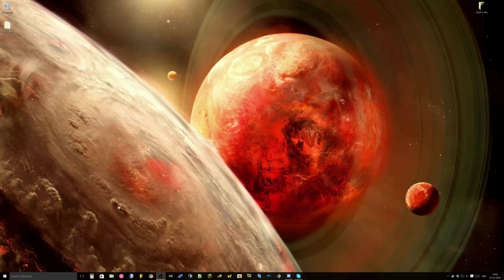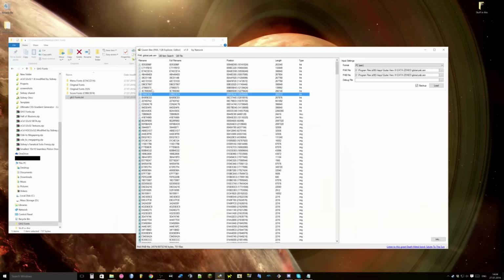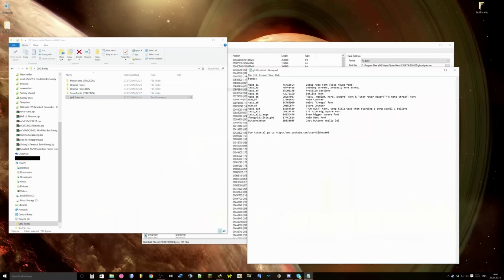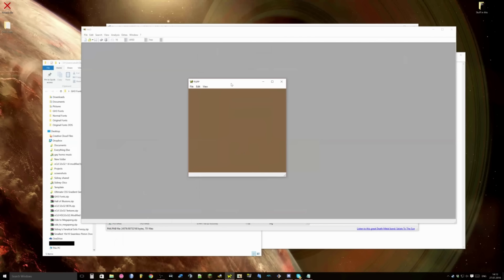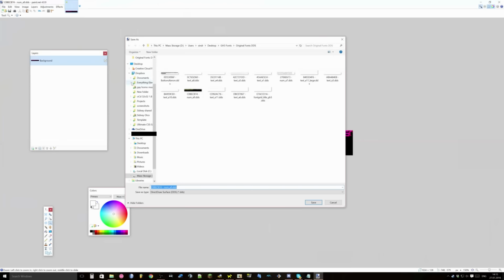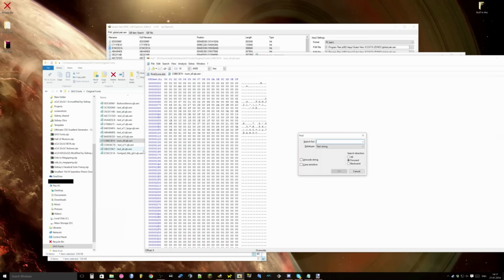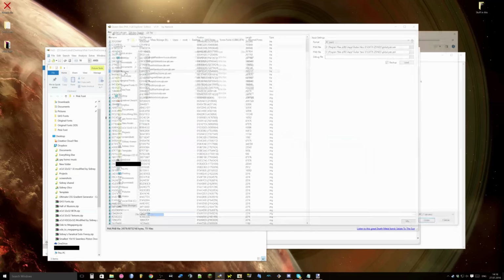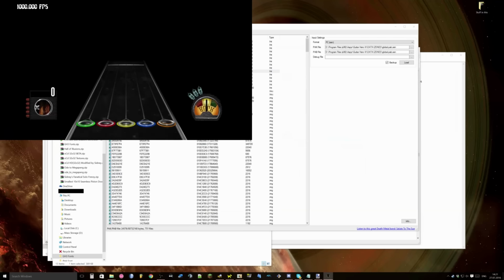GH3 Hacking - Custom Fonts! - Tutorial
I show how you can add your own custom fonts into Guitar Hero 3, and how to create your own fonts through a relatively complex hex editing process. Random black bit at the end shouldn't be there lol, also I'm not good at remembering if I said something or not LOL.

If you have any more questions, please post a comment!